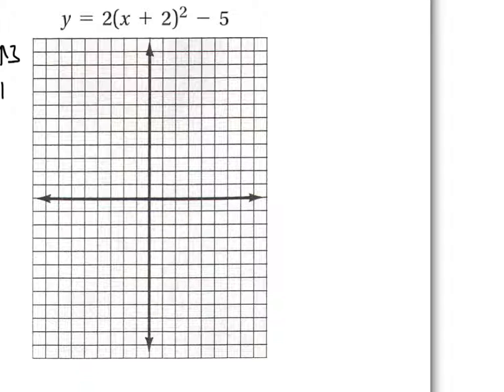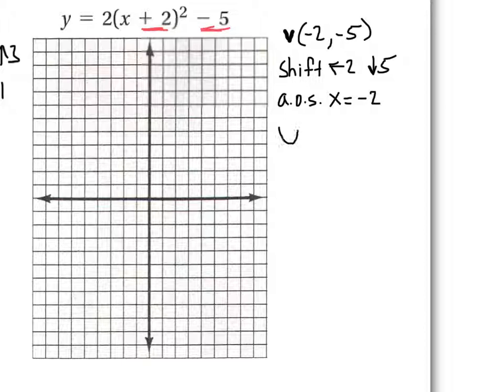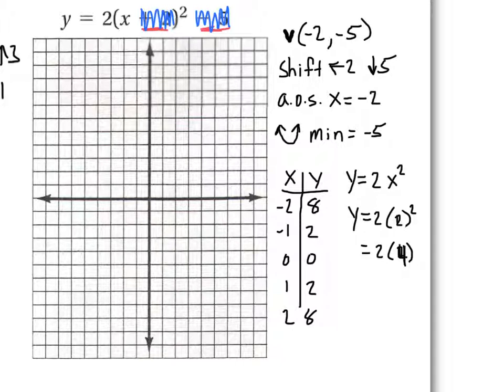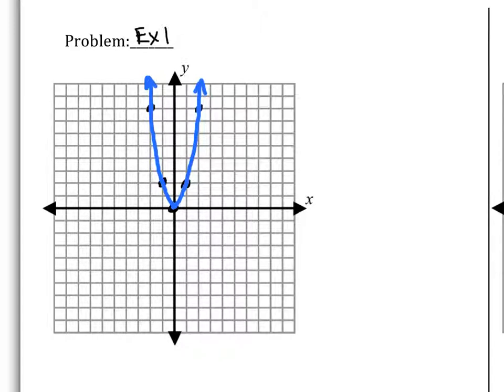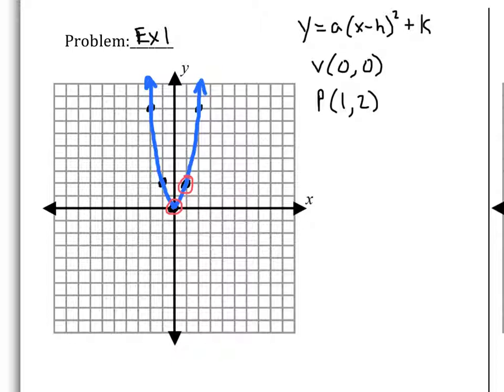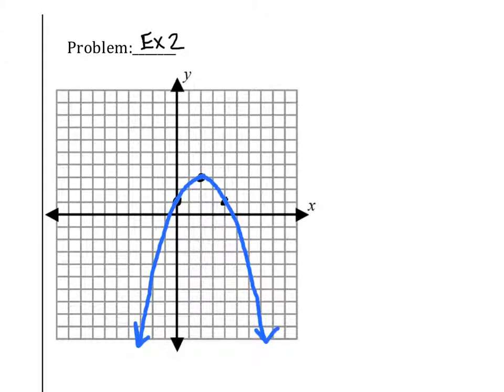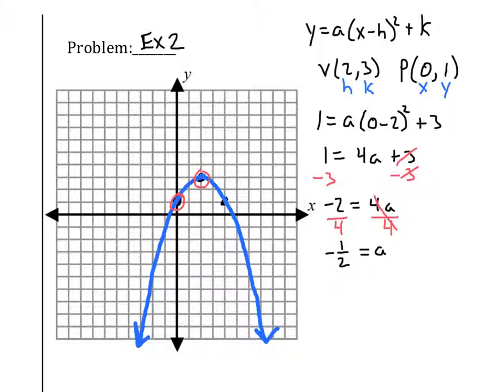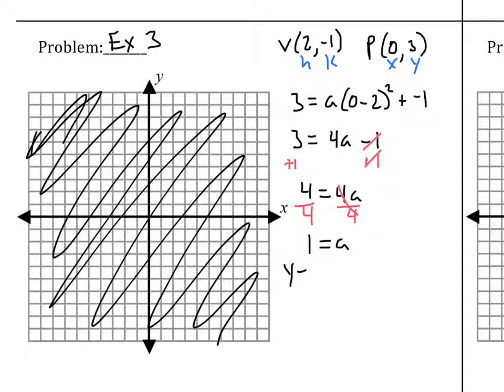Alg2 Sec. 4.1 Day2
Writing equations of parabola's in vertex form when given a graph.